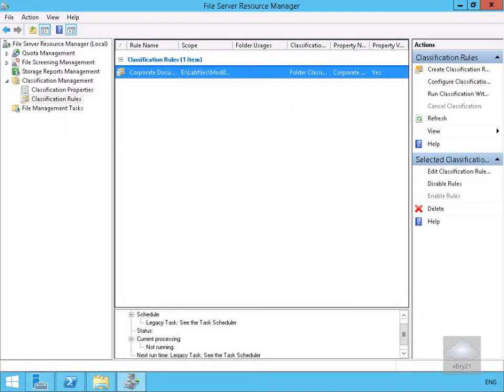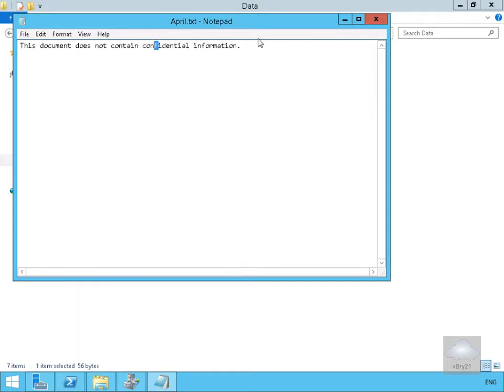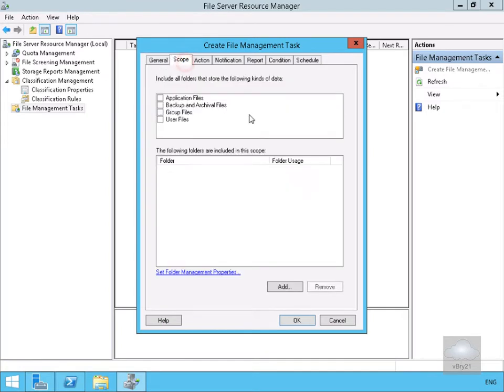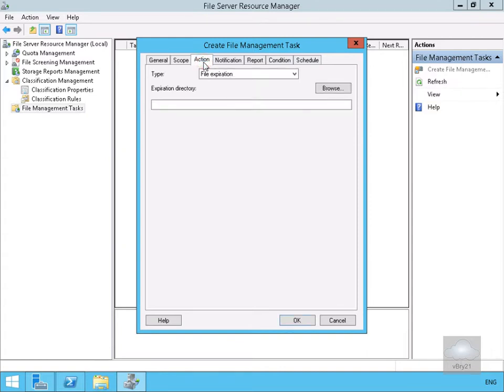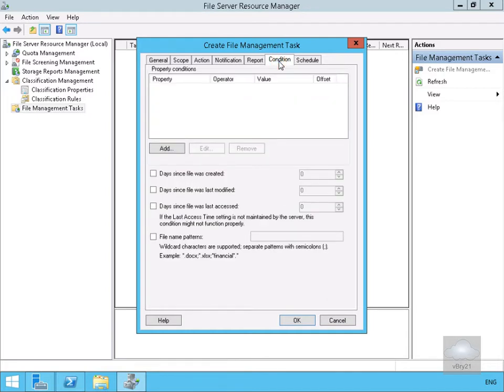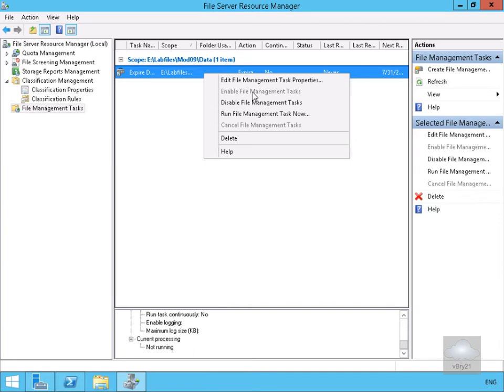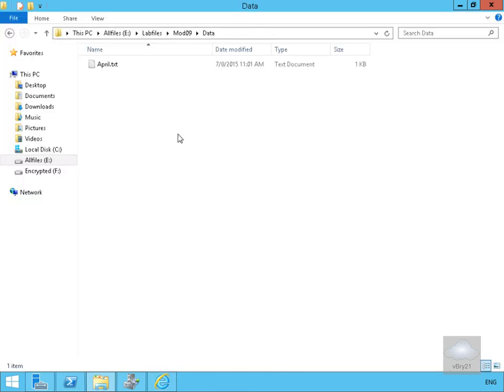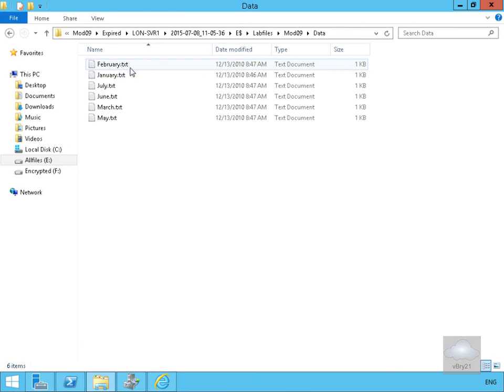20411 Demo40 Configure File Management Tasks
Configure File Management Tasks